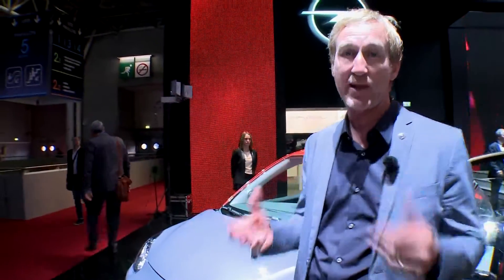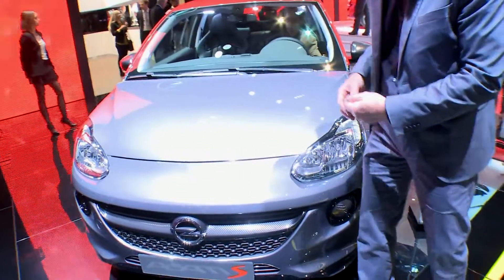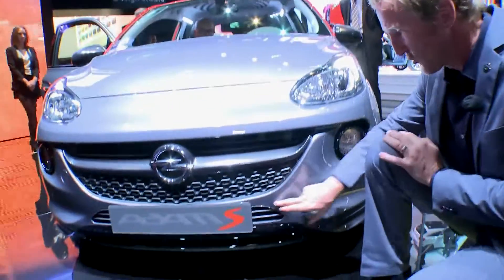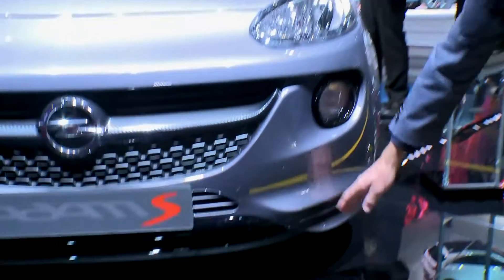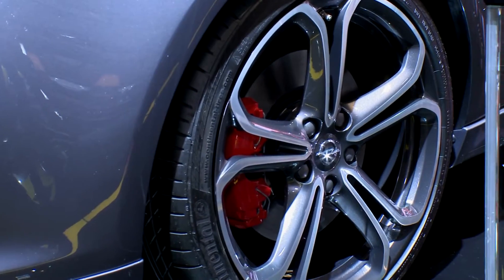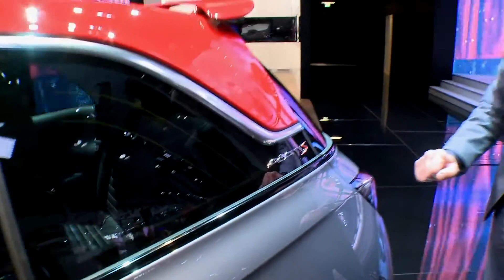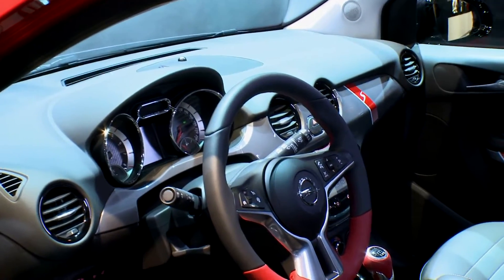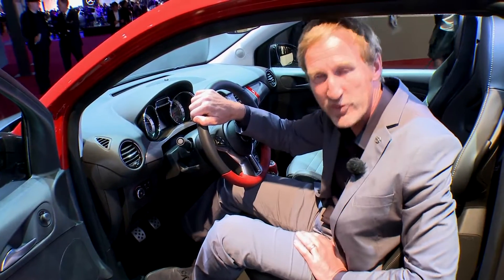ADAM S - Design Walkaround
De nieuwe ADAM S staat garant voor uiterst dynamische rijkwaliteiten, onder meer dankzij het speciaal ontwikkelde sportonderstel en het OPC-remsysteem. De krachtige uitstraling van deze pittige pocket racer sluit naadloos aan op zijn sportieve karakter en is op talloze manieren te personaliseren. Lees hier meer over de ADAM S.